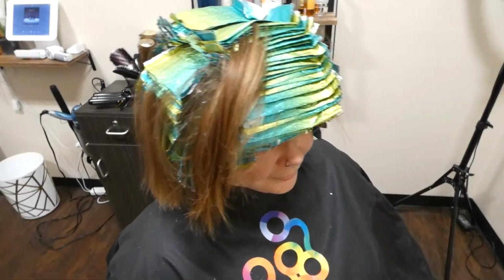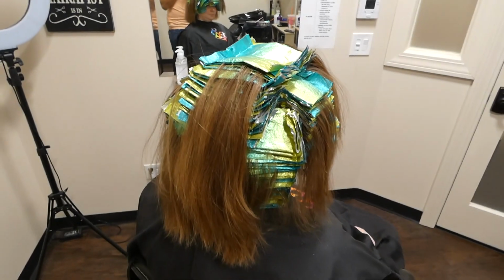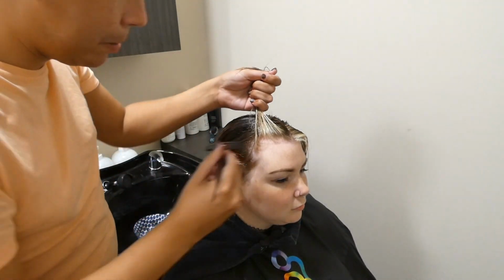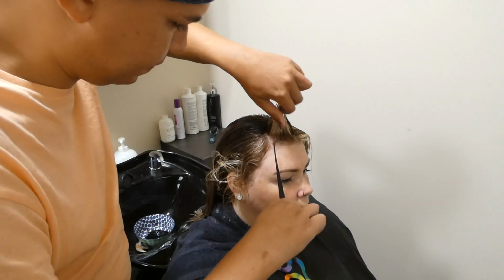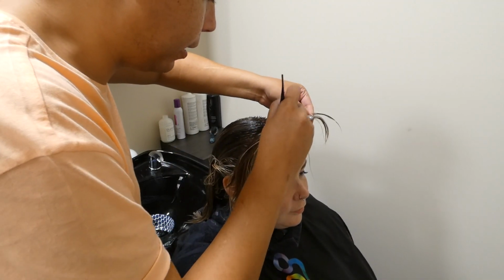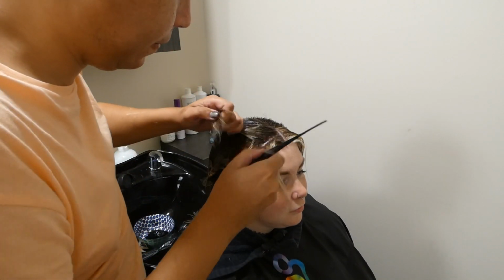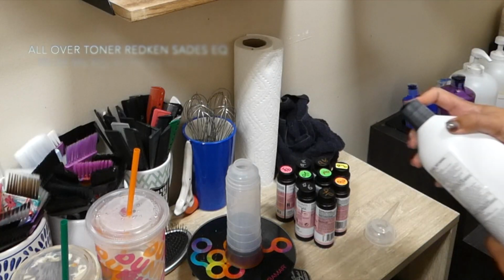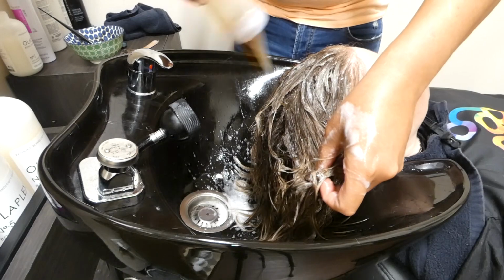COLOR CORRECTION PART 4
Hey guys today I am tackling my client Amelia’s hair yet again!! This is our 4th session color correcting her hair! I recorded every single session so you guys can see the entire process when going lighter from permanent color and banding. Slow and steady is always the best way to go blonde. This keeps the integrity of the hair intact and keeps it healthy and beautiful. Nothing is worse than getting to that perfect level 10 blonde but, it’s cotton candy or even worse it’s on the floor. Trust me when I tell you, let it cook slow and steady, you can thank me later!
Check out the first 3 sessions in order from start to finish to see the total process!!

Formulas:
Lightener: Goldwell SilkLift 20 Volume 1/16th Ounce Of Olaplex As ALWAYS!!!
LowLight: Redken Shades EQ 6N-6WG
Root Shadow: Redken Shades EQ 6N-6NA
Toner: Redken Shades EQ 9V-9P-9N-9GI-9T-9M-9B-9NB-9GB (9 COLORS) Can you say custom blend!

**Keep In Mind I Post 3 Times A Week**
Tuesdays-Thursdays-Saturdays

Xoxoxo,
           Brett Ryan